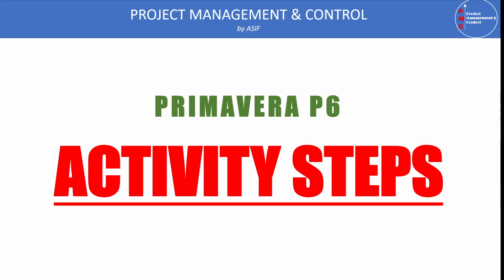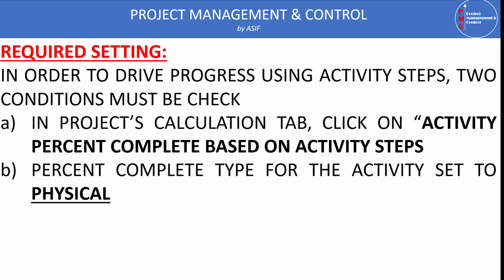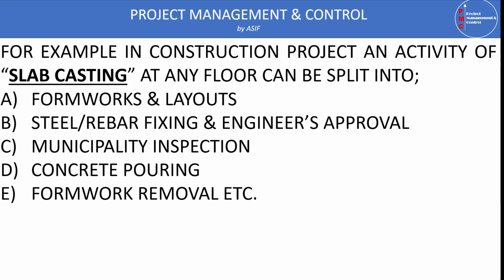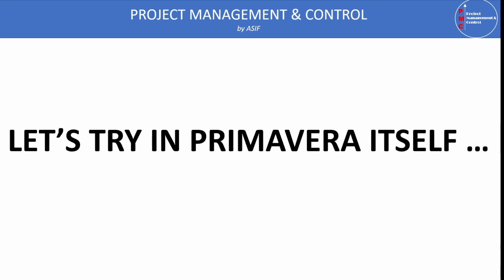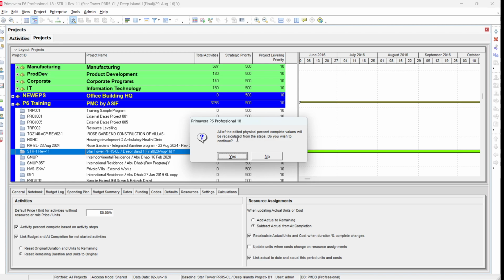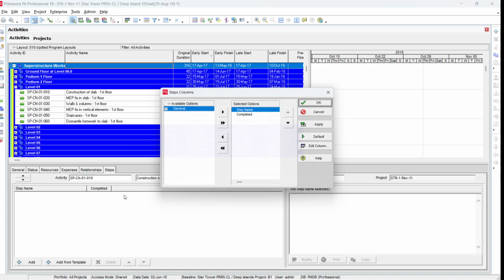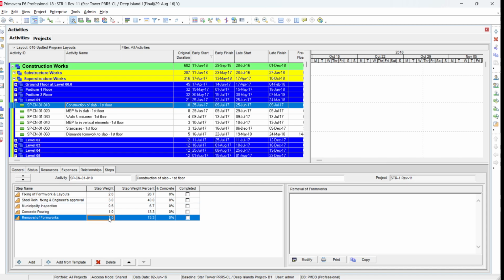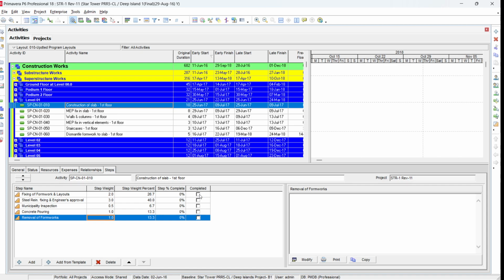Activity Steps in Primavera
Activity Steps is useful tool  to further break the activity while maintaining the simplicity of the Gant chart i.e. if accepted by the Client/Engineer then instead of additional more activities certain details and definitions can be provided using steps.
Provide the SETP WEIGHT based on the efforts/cost and P6 automatically compute the Weight %.
P6 required to select before implementing this technique i.e.
1) select the option "Activity Percent complete based on steps
2) select Percent complete type as "Physical"